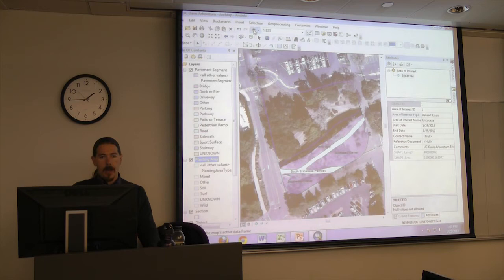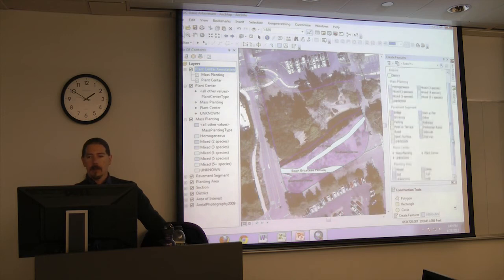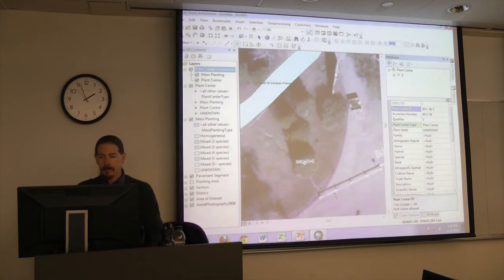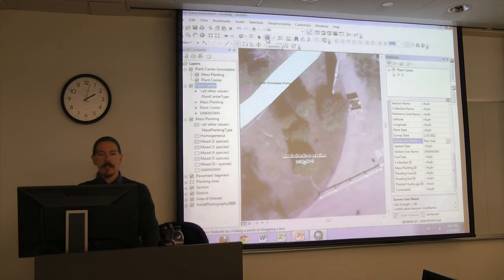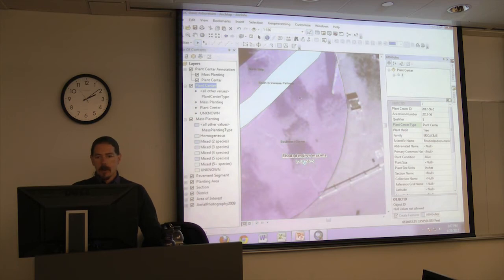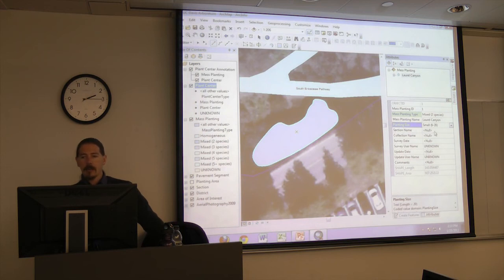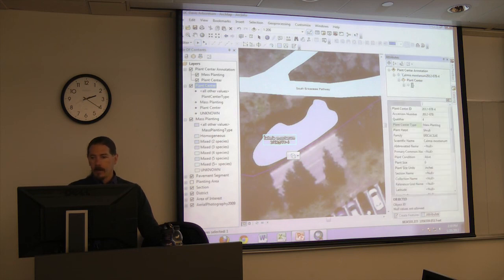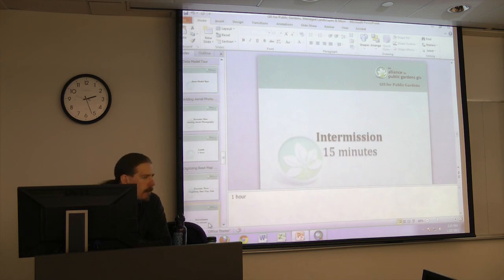8-Digitizing Plant Data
Digitizing Plant Data is Part 8 of the 2012 GIS for Public Gardens, Managed Landscapes & More workshop at Harvard University on January 25, 2012.